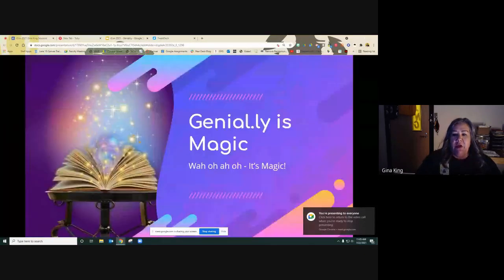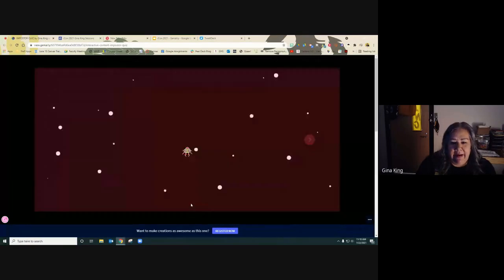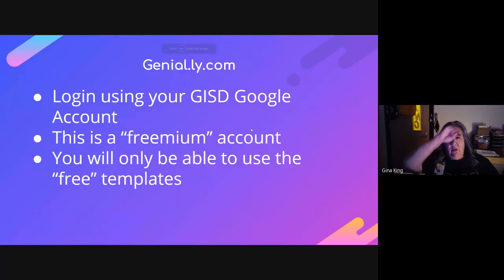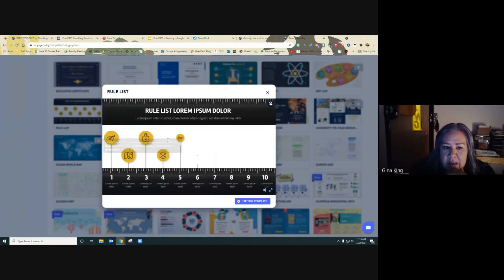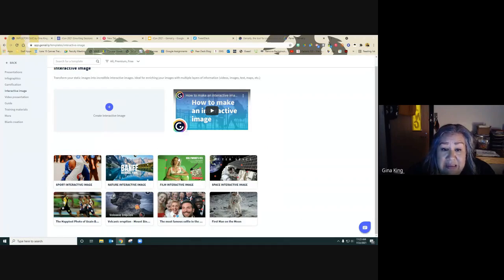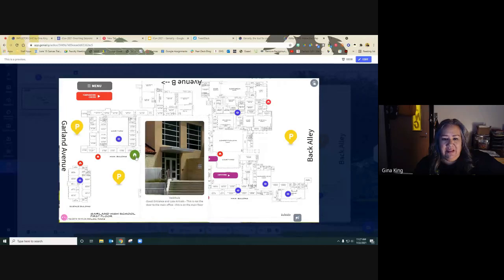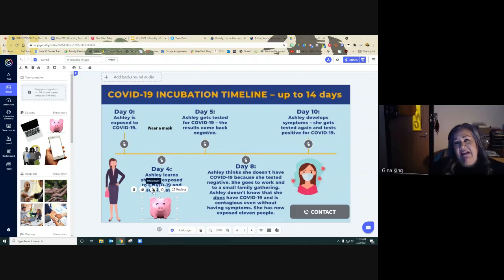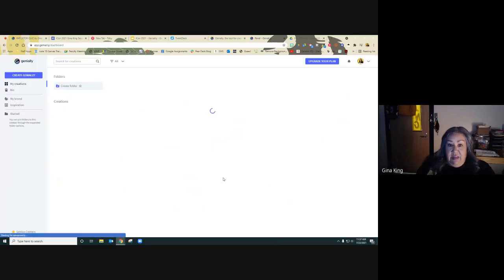Genial.ly: Stunning Presentations for Student Engagement with Gina King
Genial.ly is a presentation site that offers stunning presentations, interactive images, escape rooms, board games, etc. to increate student engagement and create eye catching lessons and trainings.